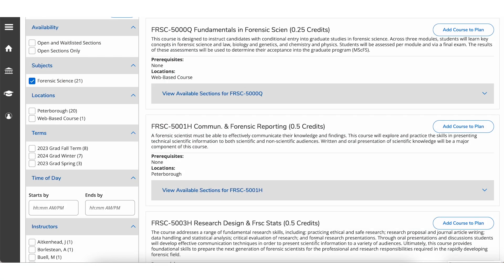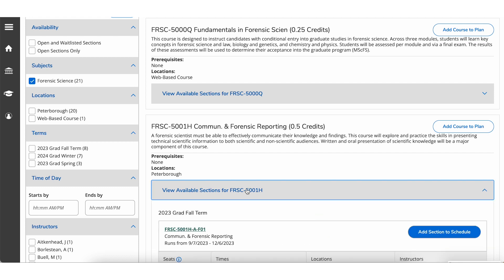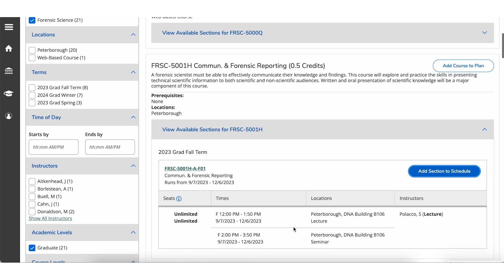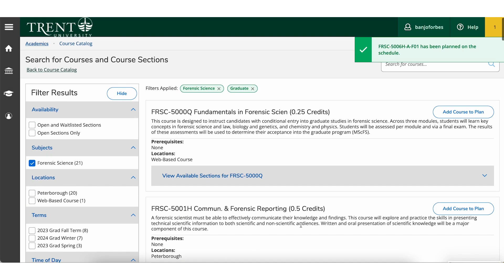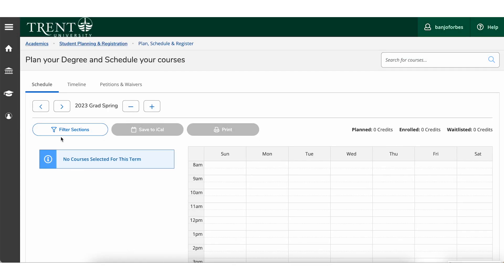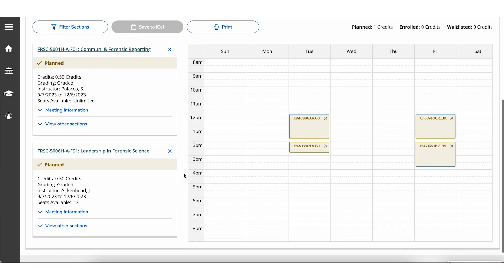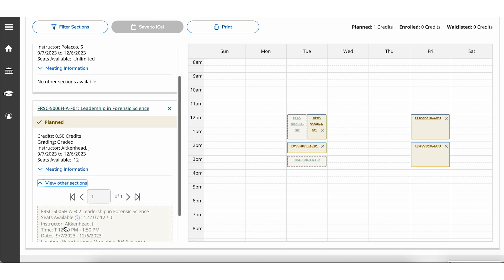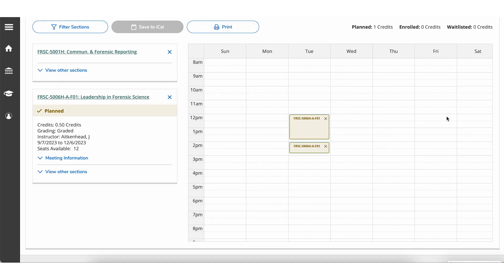Introduction to Creating a Course Schedule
Learn more about creating a course schedule.